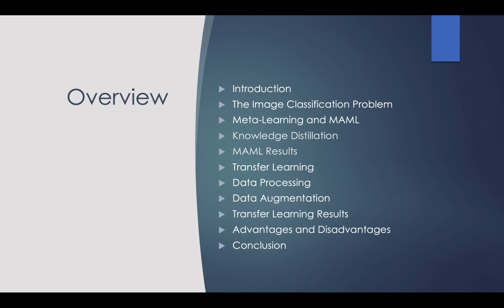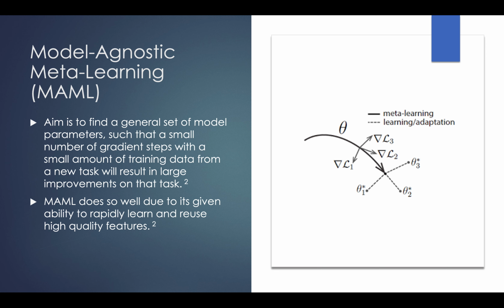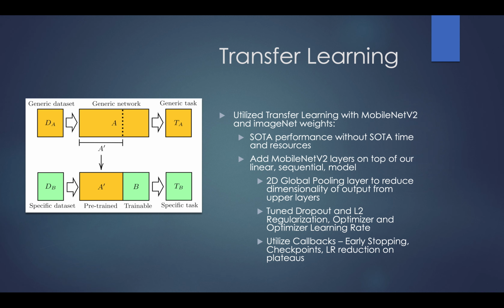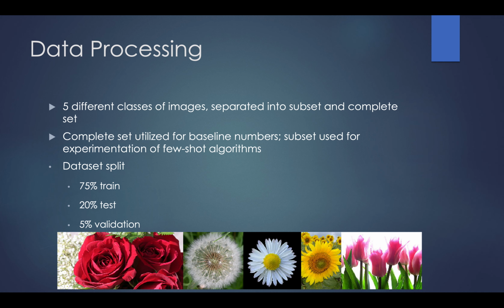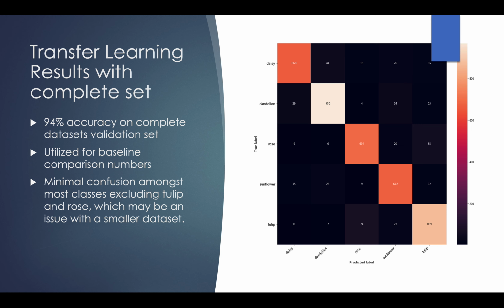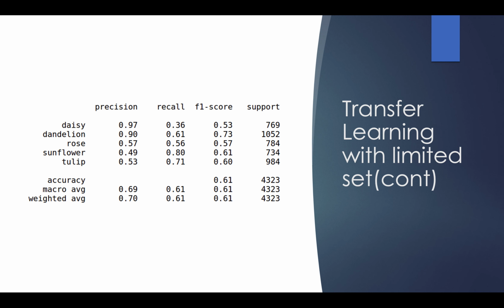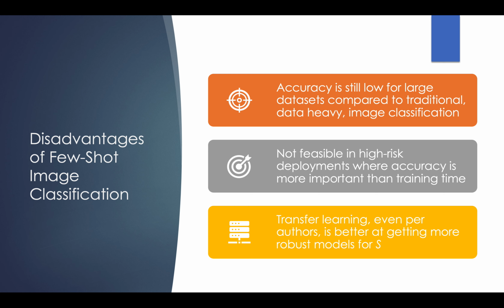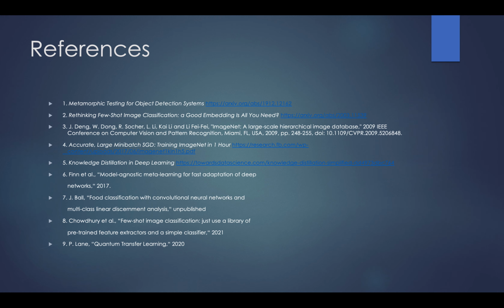Few-Shot Learning for Image Classification of Common Flora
The use of meta-learning and transfer learning in the task of few-shot image classification is a well researched area with many papers showcasing the advantages of transfer learning over meta-learning in cases where data is plentiful and there is no major limitations to computational resources. In this paper we will showcase our experimental results from testing various state-of-the-art transfer learning weights and architectures versus similar state-of-the-art works in the meta-learning field for image classification utilizing Model-Agnostic Meta Learning (MAML). Our results show that both practices provide adequate performance when the dataset is sufficiently large, but that they both also struggle when data sparsity is introduced to maintain sufficient performance. This problem is moderately reduced with the use of image augmentation and the fine-tuning of hyperparameters. In this paper we will discuss: (1) our process of developing a robust multi-class convolutional neural network (CNN) for the task of few-shot image classification, (2) demonstrate that transfer learning is the superior method of helping create an image classification model when the dataset is large and (3) that MAML outperforms transfer learning in the case where data is very limited.